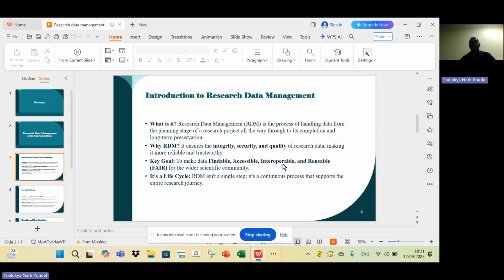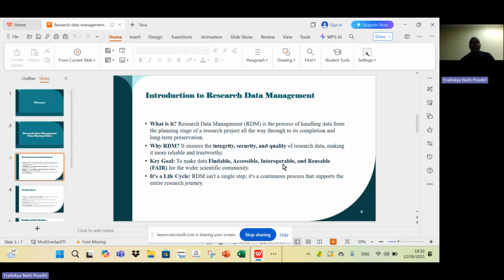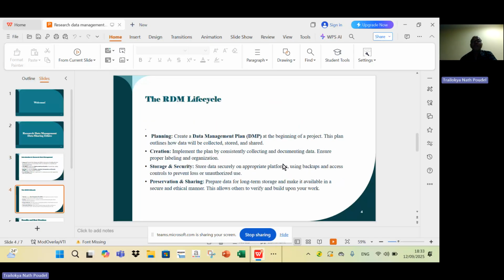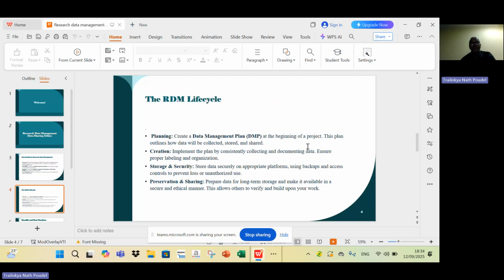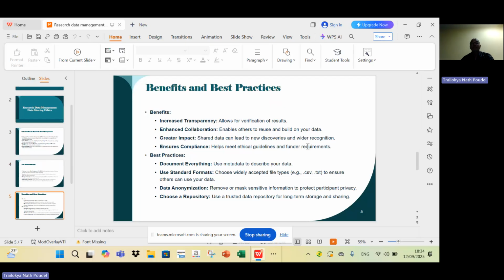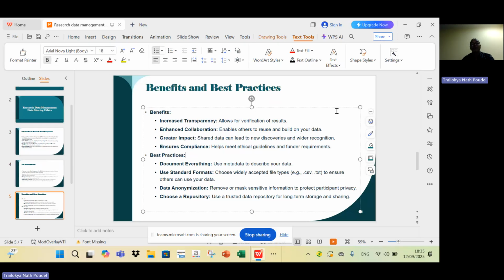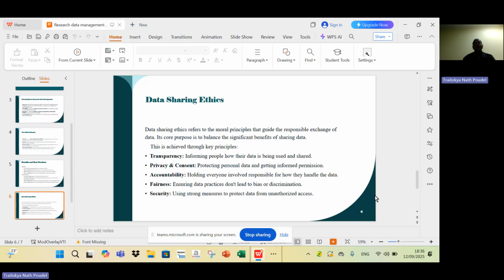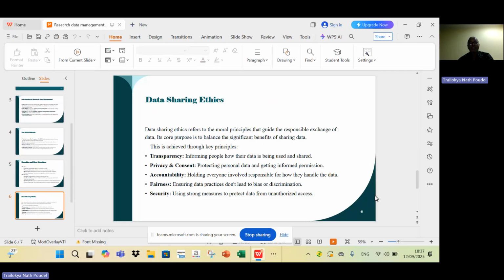Research Methods in Education II Qualitative EDRES 703 20250912 183103 Meeting Recording